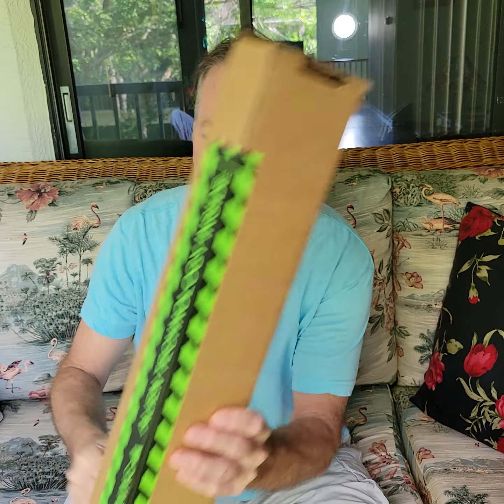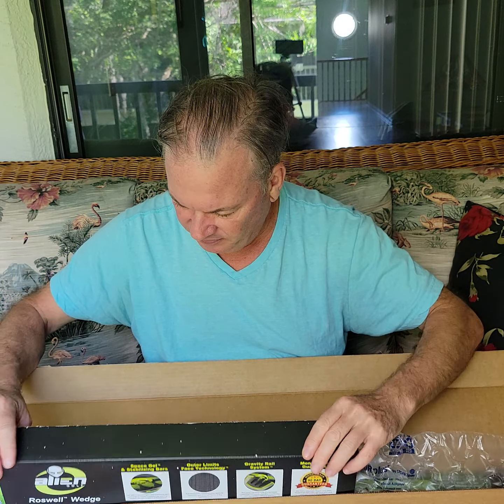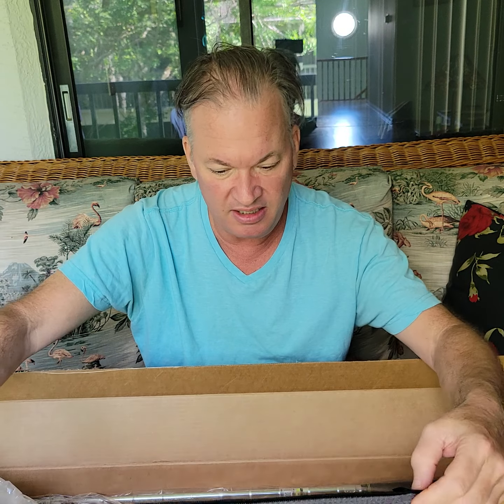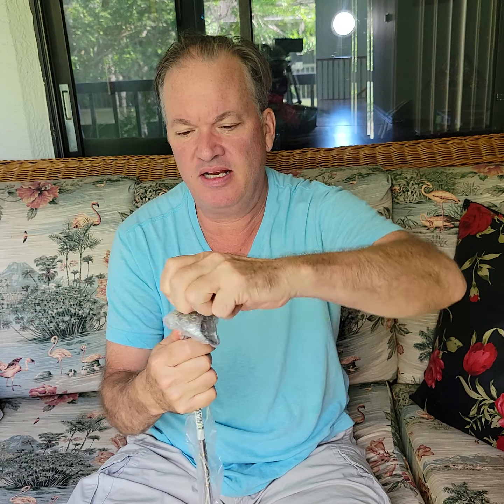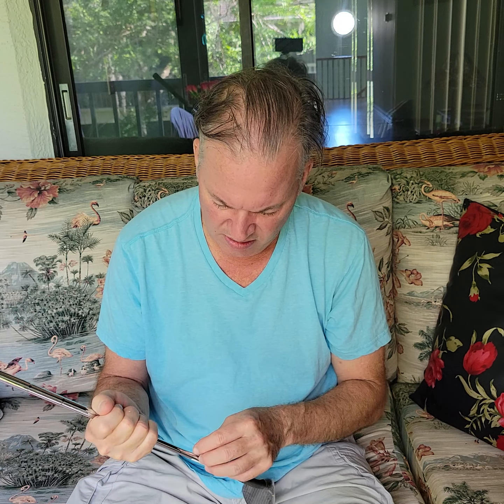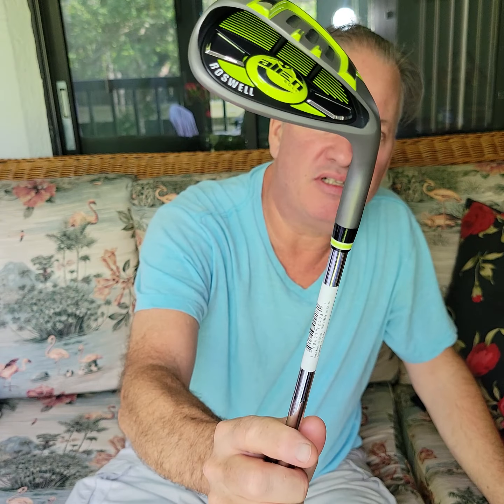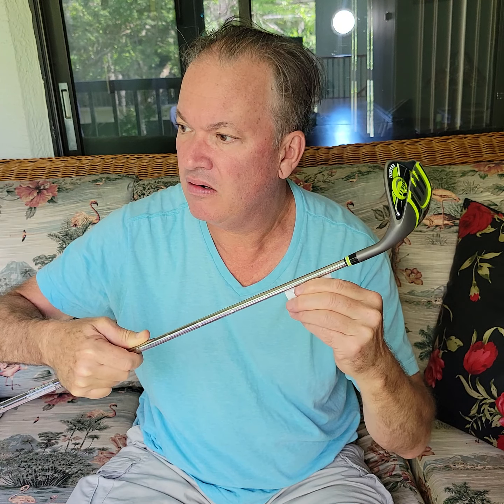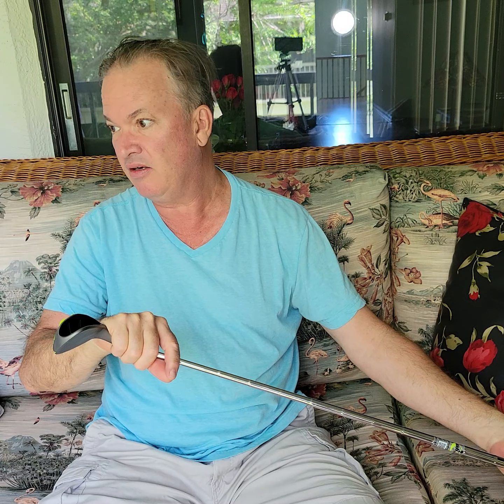Unboxing the Roswell Wedge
I got a new 60 degree wedge to help keep me happy while on the course. Hoping to improve my short game.